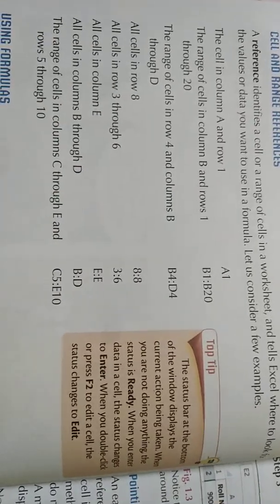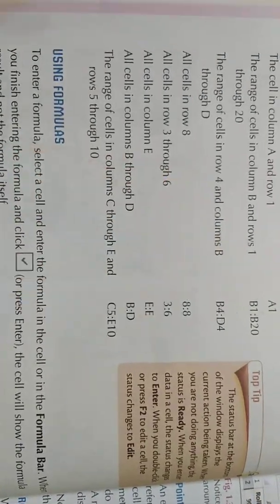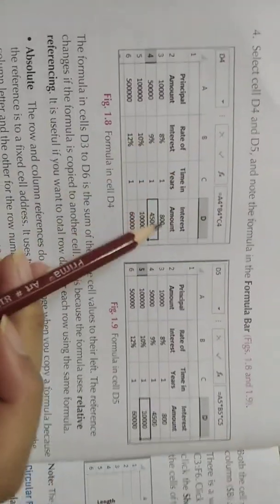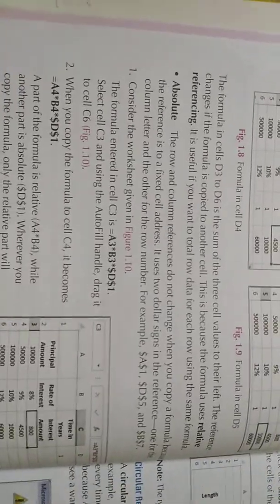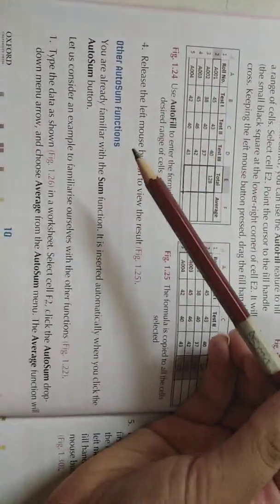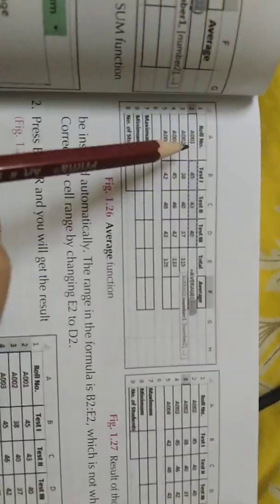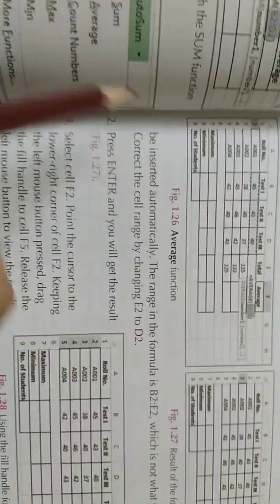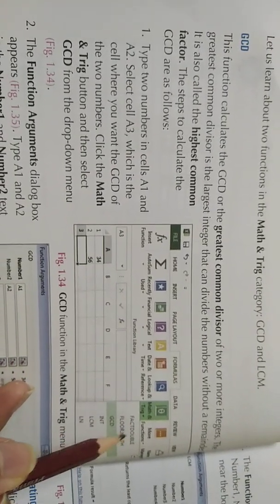Class 7 computers lec#11 revision chapter 1